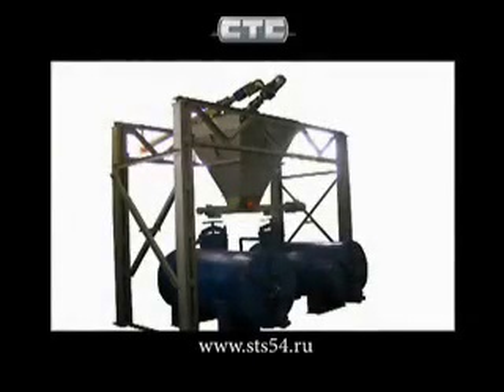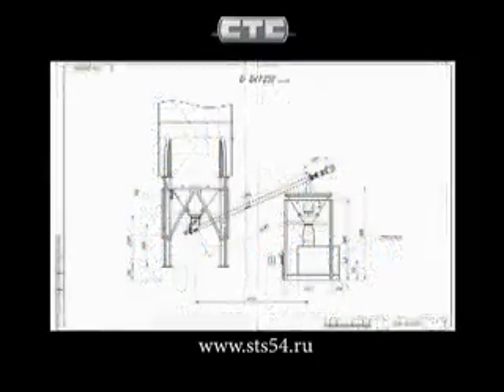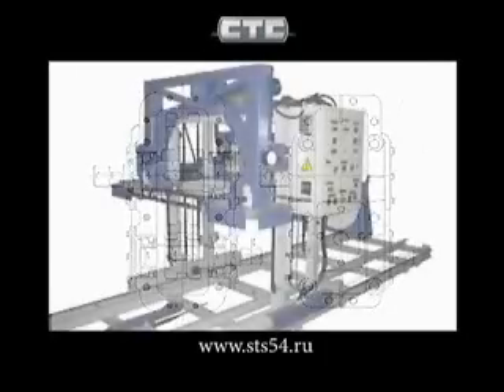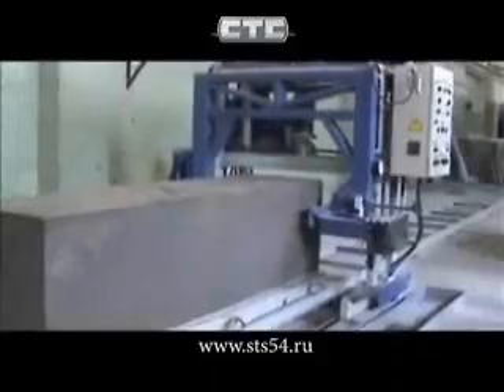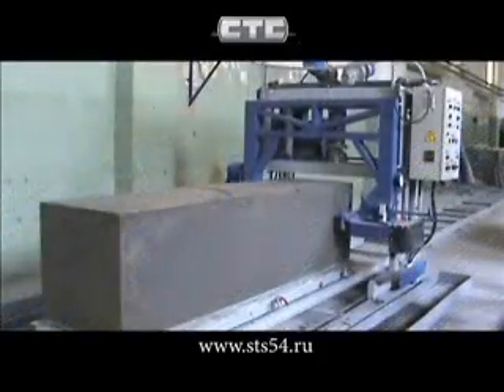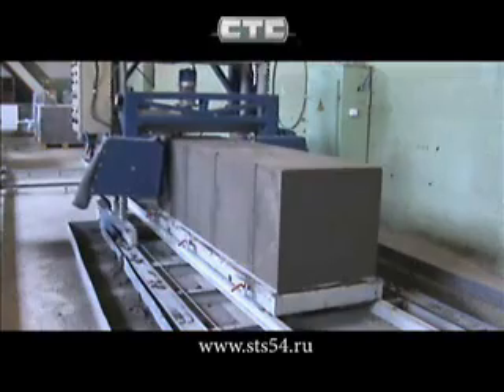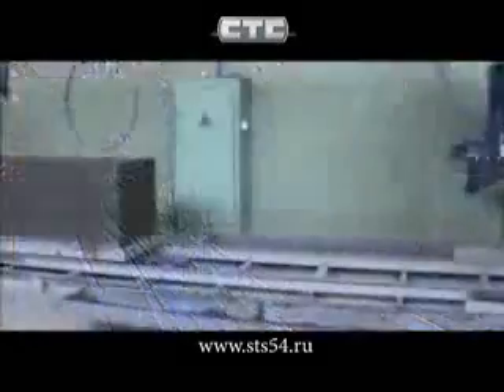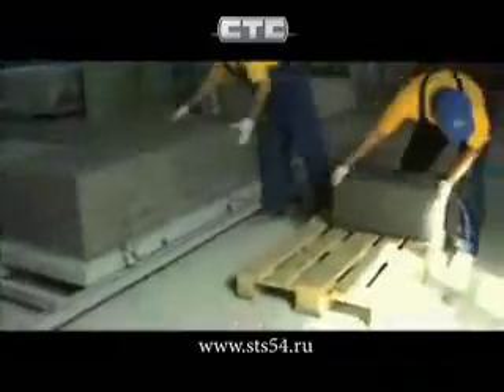Polystyrene concrete technology. Plants for small business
Siberian Constructing Technologies is a well-known Russian company, founded in 2000.

The company designs technologies and makes certified equipment for production of modern constructing materials both for small-scale and middle-scale business.